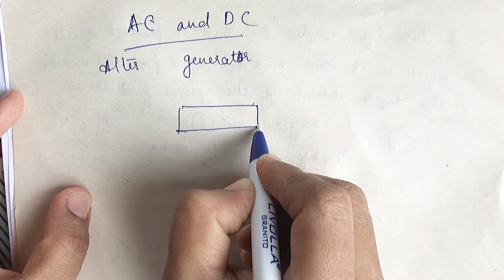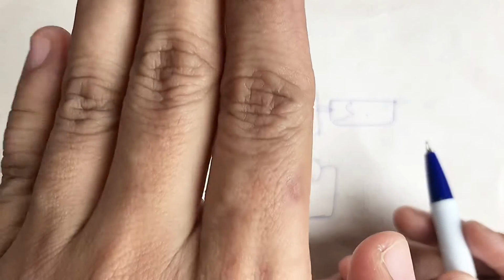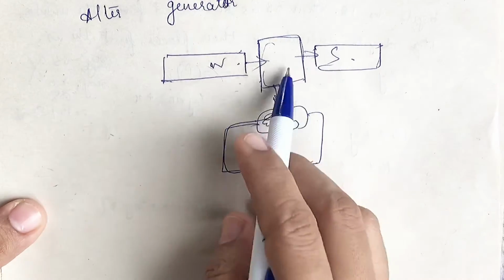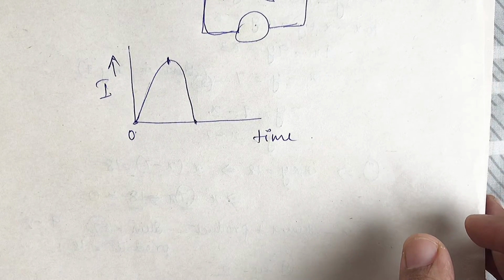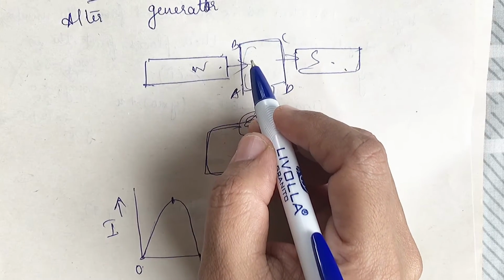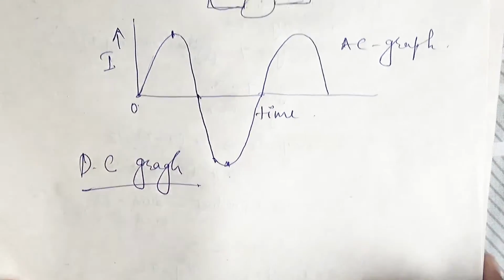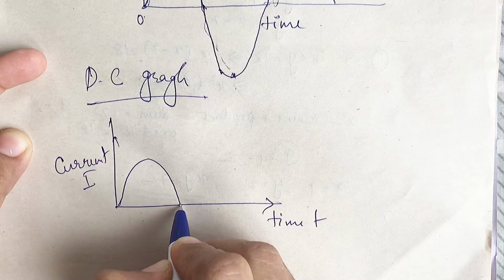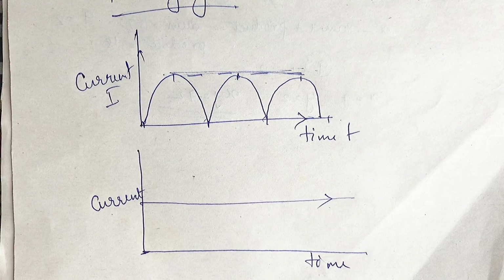X physics: graphs of AC and DC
discusses the graphs of Alternate Current and Direct current